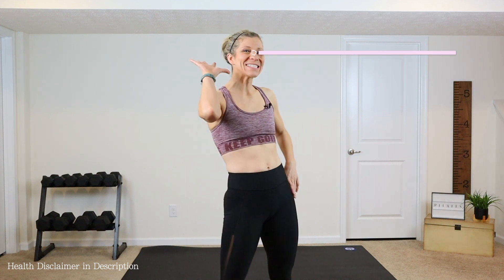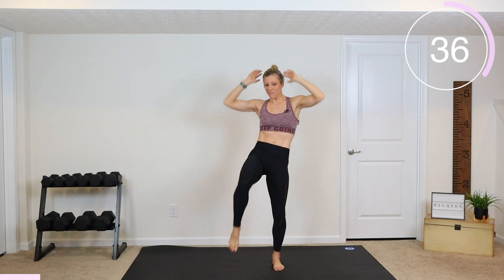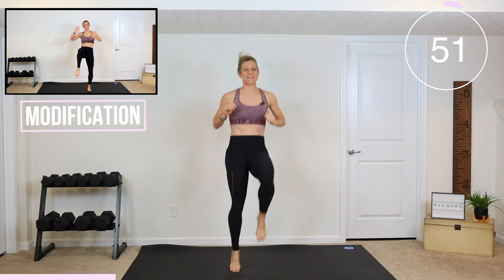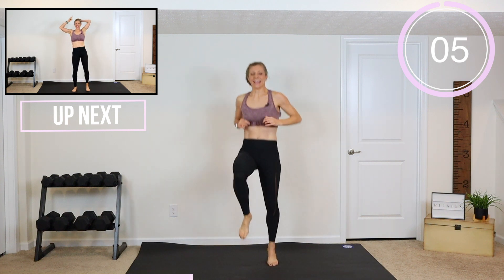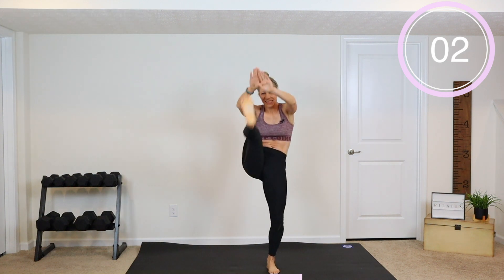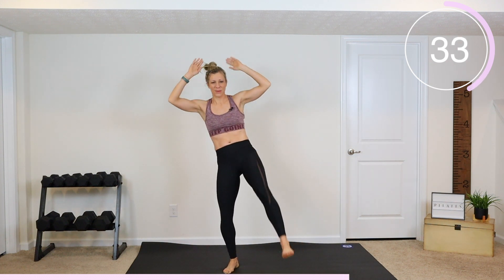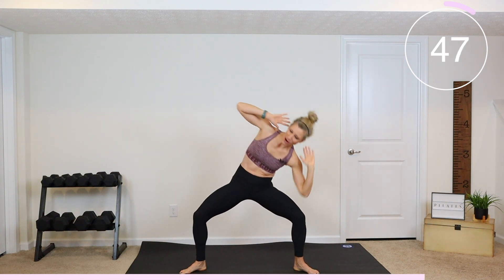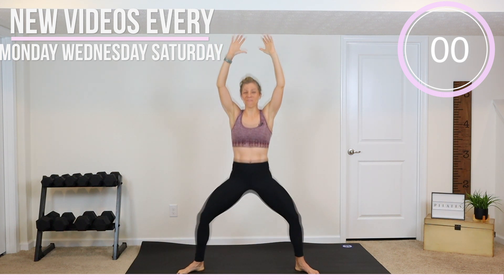FLAT BELLY IN 2 WEEKS – STANDING ABS TO LOSE BELLY FAT I Pilates Abs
Follow along for this quick and effective 5 Minute Standing Pilates Abs and Core Workout Challenge for tight, toned and shapely midsection. No equipment is needed for this Low Impact High Intensity Cardio Pilates Abs Session. Get ready to work your core, abs, and lower back with pilates style moves with continuous movement to create long, lean and sculpted body with 5 different exercises in 5 minutes with no rest to achieve a sculpted, toned and tight physique.  This apartment friendly, low impact complete and intense HIIT Style Standing ABS Pilates Style workout shows both beginner and advanced modification so everyone can get a great workout! Be sure to share with a friend so everyone can see the benefits of a challenging quick workout.

You don't need any equipment and I will show modifications along the way. For a longer workout do this video 2-3 times or check out other workouts on my channel. With the commitment to effective movement and a healthy diet (Check out my cooking videos!) you will see changes.  Lets do this!

Exercises:
1. Twisting knee drives
2. High kness
3. Straight leg kicks
4. Straight knee, twisting knee
5. Plie crunches

❤️ Melissa